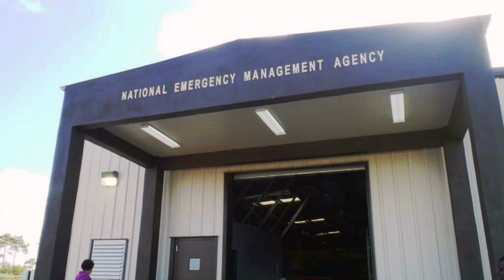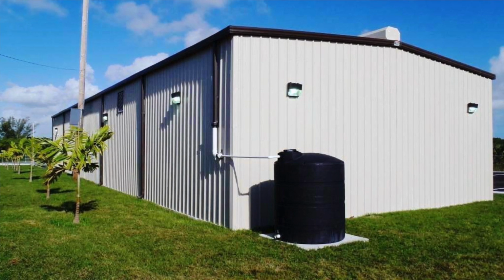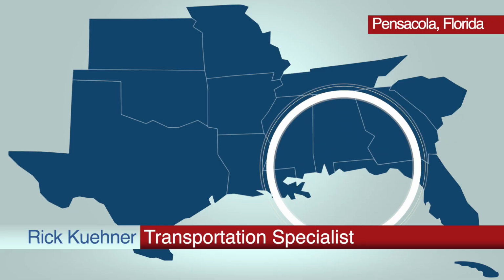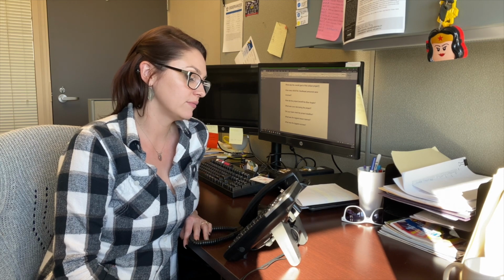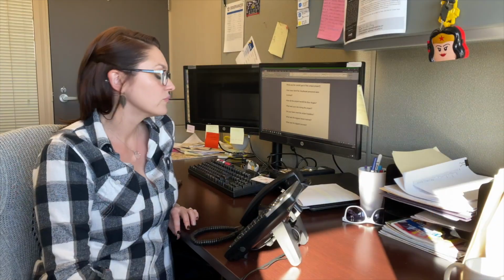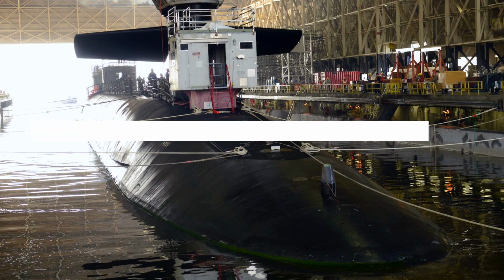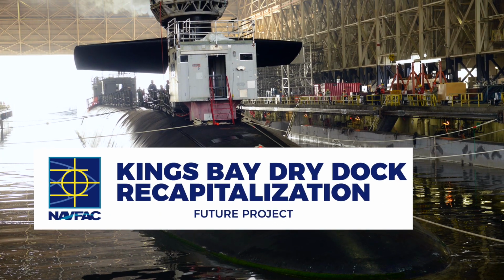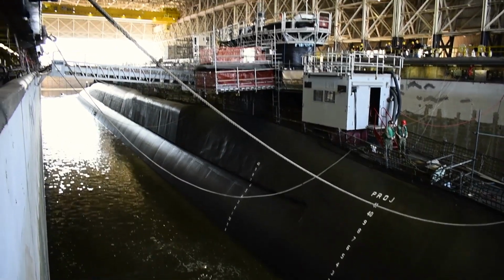The Scoop - November 2019 - Episode 11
In this edition of The Scoop, we visit past, present and future NAVFAC Southeast projects. We interview NAVFAC Southeast Transportation Specialist Rick Kuehner, who was the project manager for a hangar crane replacement project at NAS Pensacola for the U.S. Navy Blue Angels flight demonstration team.